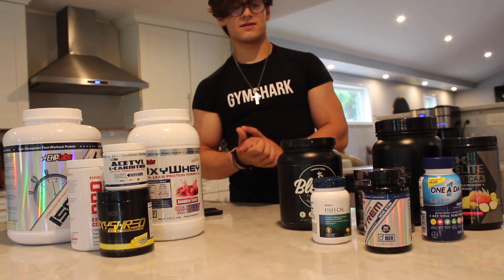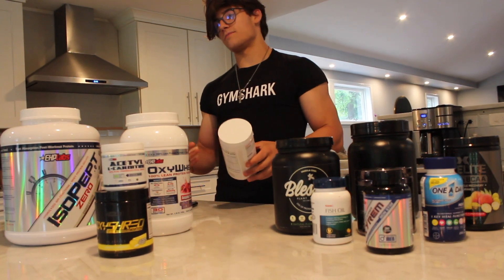BEST BODYBUILDING SUPPLEMENTS || CUTTING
- SUPPLEMENTS FROM: EHPlabs @ehplabs + @blessedprotein

- PRE WORKOUT || OXYSHRED HARDCORE

- POST WORKOUT || ISOPEPT ZERO - OXYWHEY

- VEGAN PLANT BASED || BLESSED

- FAT BURNERS || ACETYL L-CARNITINE + OXYREM ( DEEP SLEEP )

- AMINO ACIDS ( BCAA ) || GNC COMPLETE ESSENTIAL